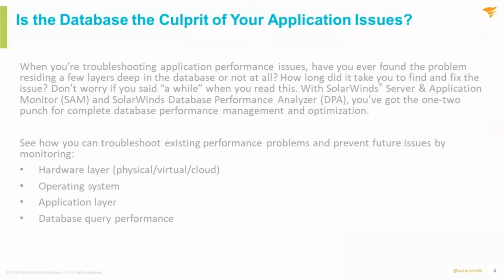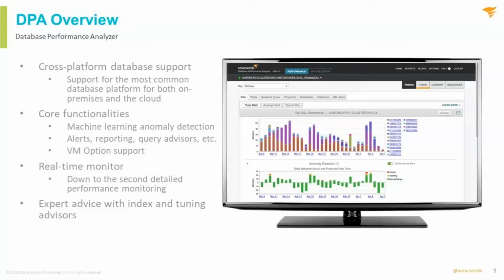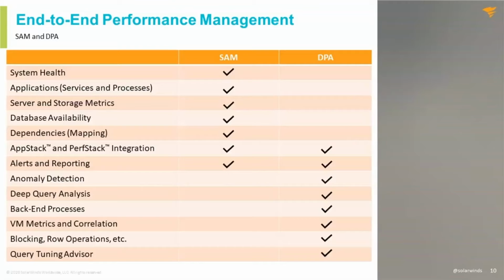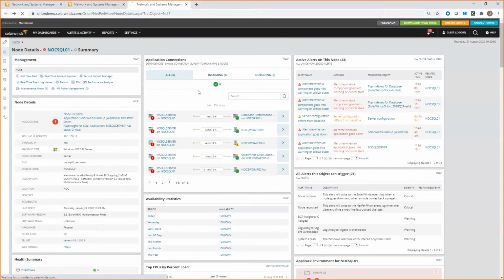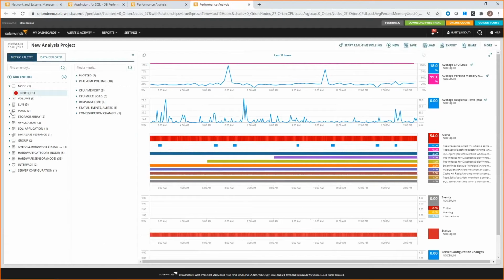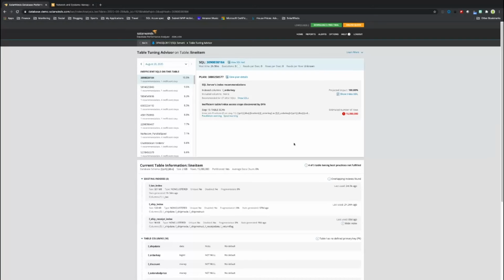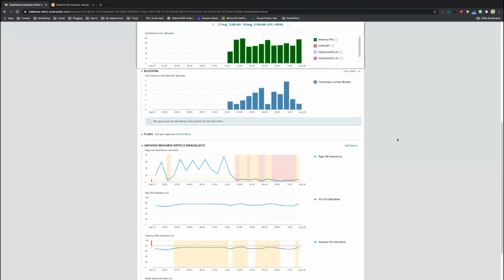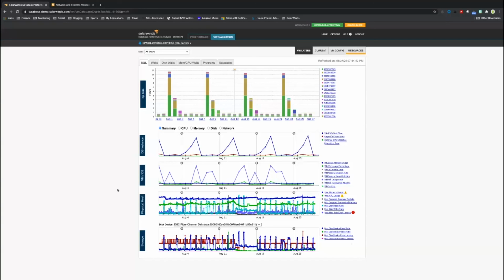Is the Database the Culprit of Your Application Issues?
When troubleshooting application performance issues, have you found the issue residing in the database or not at all? In this webcast, we'll show you the one-two punch to complete database performance management and optimization.